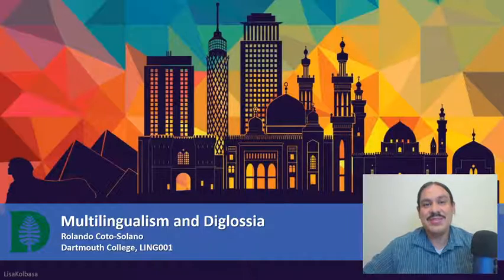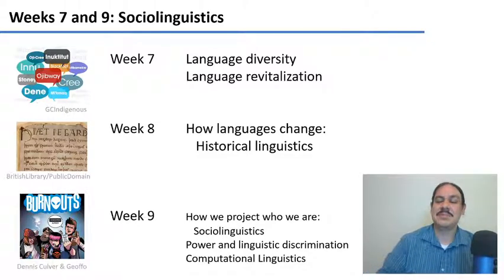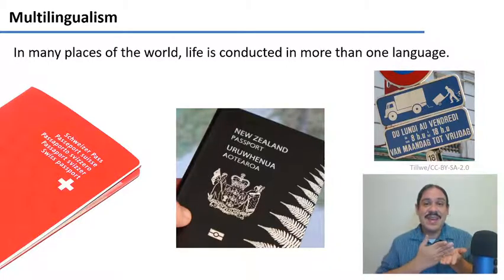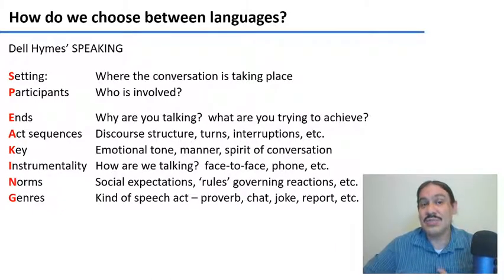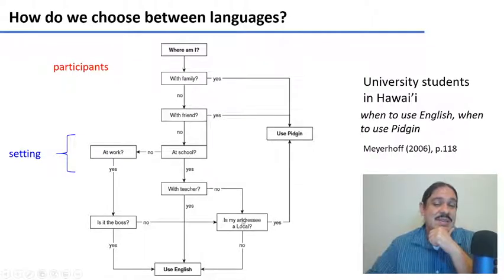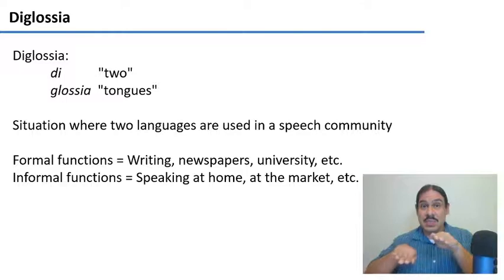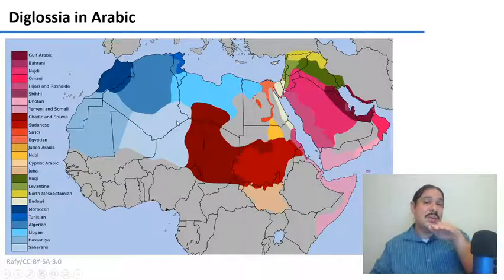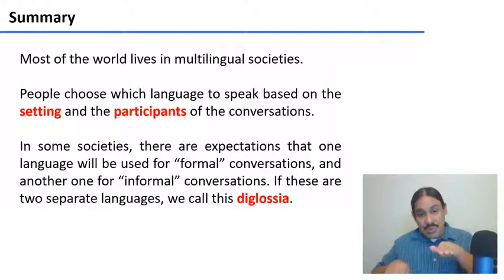Multilingualism and Diglossia (IntroLing 2020F.W07.01)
Week 07, Video 01: Multilingualism and Diglossia